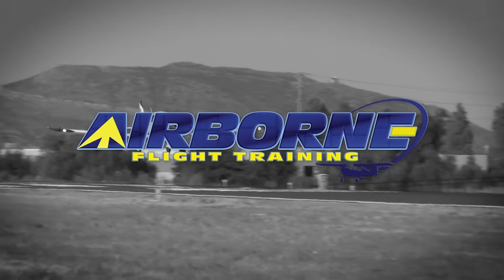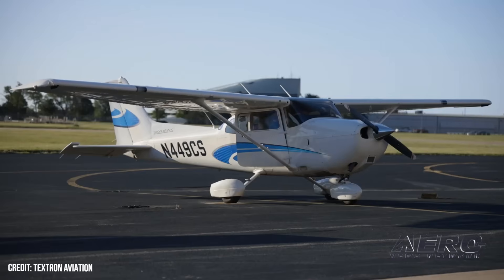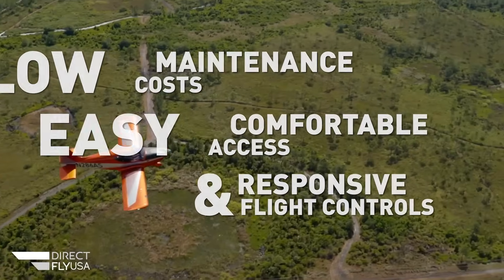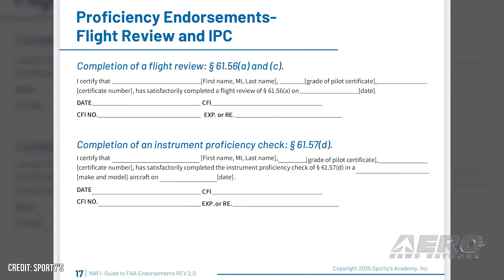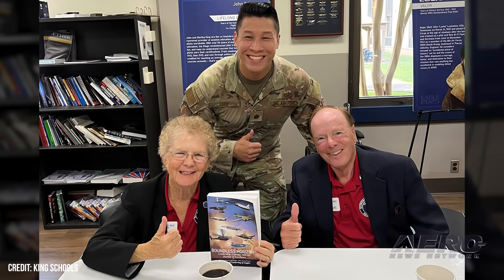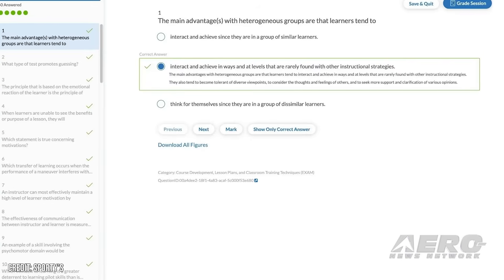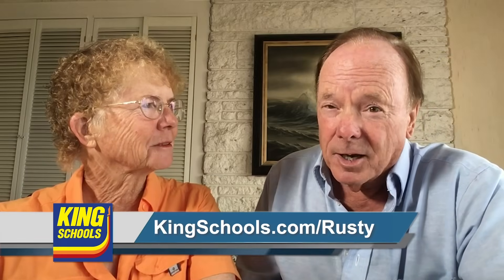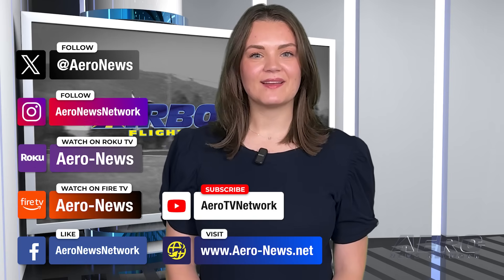Airborne-Flight Training 07.17.25: Dual Ignition C172, CFI-ATP Course, FAA Boss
Also: Adventure Pilot iFly EFB X7, Endorsements Made Easy, H55 B23 Energic, Kings & USAF

Cessna’s long-running Skyhawk now features a solid-state dual electronic ignition system in all new production aircraft, reducing maintenance costs, improving efficiency, and adding another touch of polish for the type’s 70th anniversary. A dual Lycoming electronic ignition system is now standard on all new Cessna Skyhawk aircraft regardless of trim. It replaces the older dual magneto ignition system, reducing the number of moving parts and simplifying electrics for longer maintenance intervals, more even fuel burn, and even a touch of increased performance. A partnership between ASA and Sporty’s Pilot Shop has developed a brand new set of course offerings for initial applicants for the CFI Airplane, CFI Instrument, and ATP certificates. The courses combine information from multiple sources to provide a comprehensive preparation for both knowledge and oral exams. The FAA officially welcomed Bryan Bedford as its new Administrator late last week, setting the table for his work in updating ATC infrastructure. He spoke quickly about his new role, introducing himself to his 40,000-strong workforce. “I’m grateful for the opportunity to join the FAA team..." All this -- and MORE in today's episode of Airborne!!!

This episode of Airborne-Flight Training 07.17.25 is chock full of info in this Daily News Episode, Thursday, July 17th, 2025... Presented by Aero-TV veteran videographer and Airborne Host Holland Lee. Holland is supported by ANN Chief Videographer Nathan Cremisino, as well as ANN CEO/Editor-In-Chief Jim Campbell. This episode covers:

Skyhawk Gets Dual Electronic Ignition
ASA-Sporty’s Partnership Offers CFI, ATP Training Courses
Update: Congress Confirms New FAA Head
Adventure Pilot Introduces iFly EFB X7 Aviation Tablet
A Gift For CFIs... Endorsements Made Easy
H55 B23 Energic Nails Hot ‘n High Flight
John & Martha King Honored by the US Air Force

Get Comprehensive, Real-Time, 24/7 coverage of the latest aviation and aerospace stories anytime, at aero-news.net. And be sure to join us again tomorrow, for the next edition of "Airborne-Flight Training" here on Aero-TV. See you, again, next week!